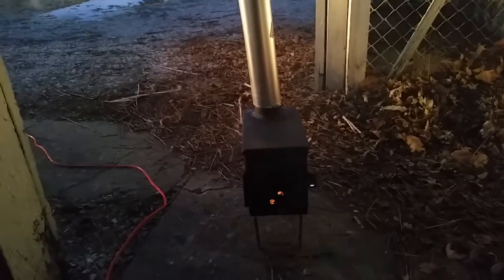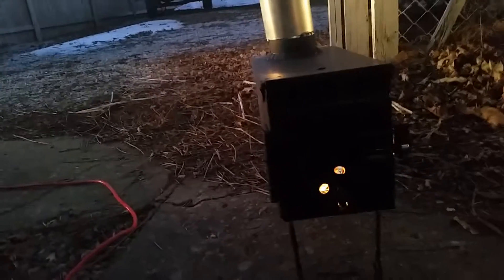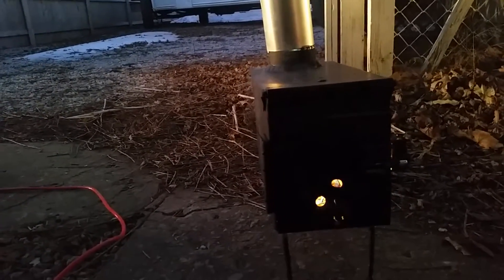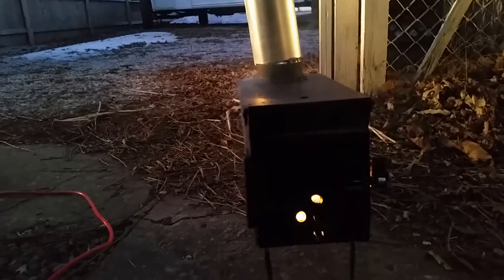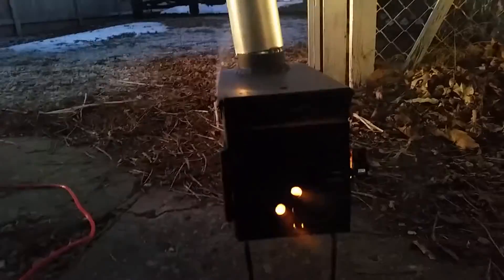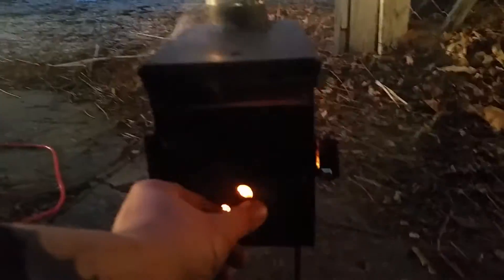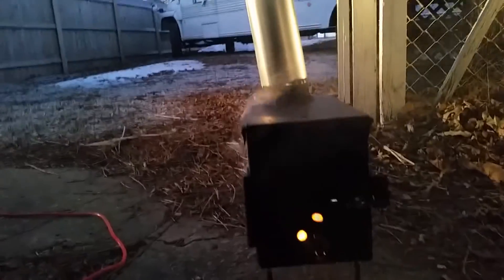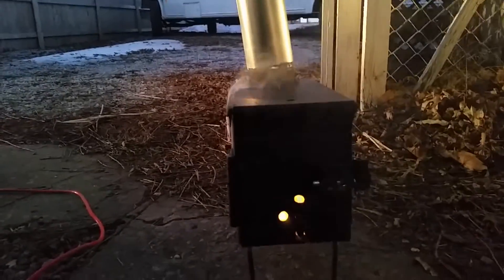Ammo can stove....easy!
OTB STORE

Check out my 2nd video for finished product and some important mods i had to make. This is my version of the 50 cal ammo can wood stove... quick easy to make just using parts around the house.